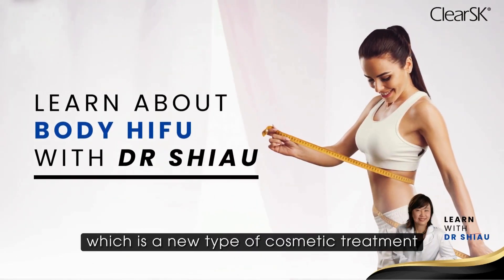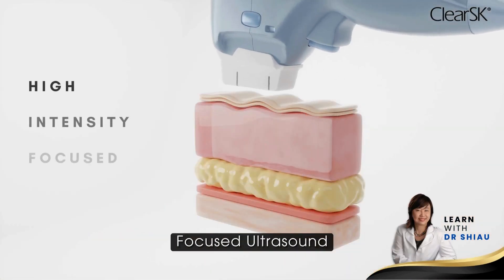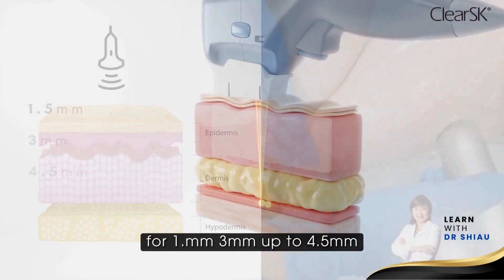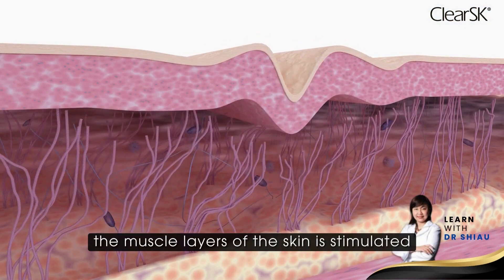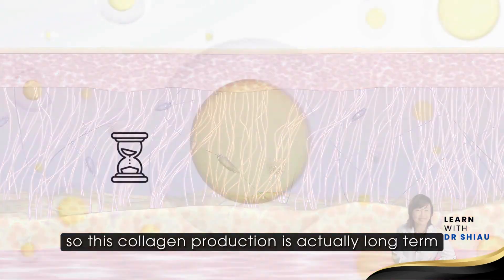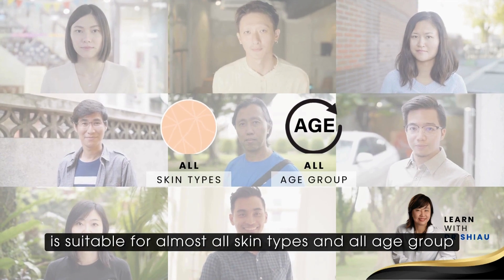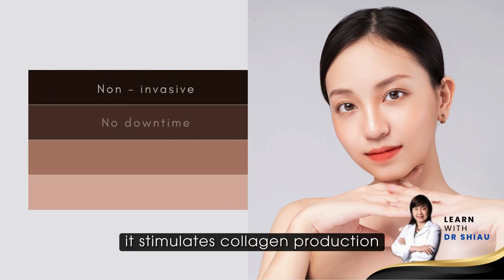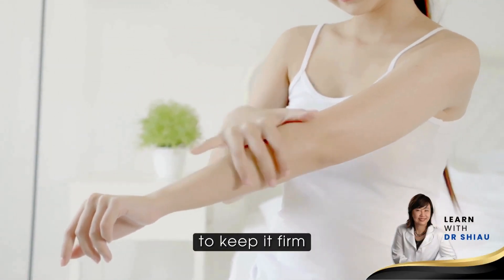What is Hifu Body? | 15 Years of Aesthetic Experience | Singapore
0:00 Intro
0:05 HIFU
0:11 Ultrasound Waves
0:30 result
0:40 Benefits of HIFU
0:53 Outro

For general enquiries, contact ClearSK Aesthetics Clinics at

Visit us at our branches:
1. 9 Scotts Rd, Scotts Medical Centre #07-04 , Singapore 228210
2. 10 Sinaran Dr, Novena Medical Centre, #10-01, Singapore 307506
3. 1 Raffles Place, #02-21, Singapore 048616
4. 3 Gateway Dr, Westgate #03-12, Singapore 608532
5. 205 Hougang Street 21, Heartland Mall #03-133/135, Singapore 530205